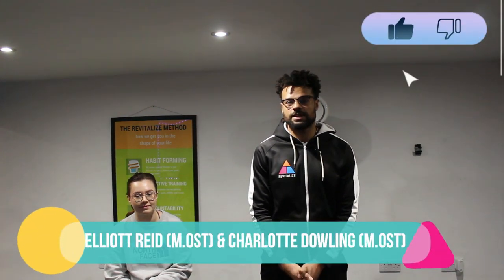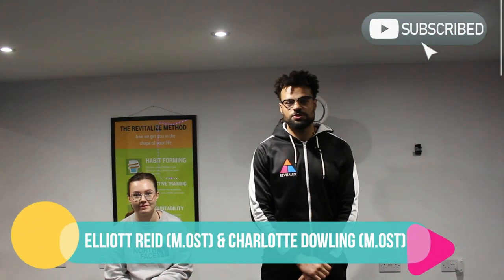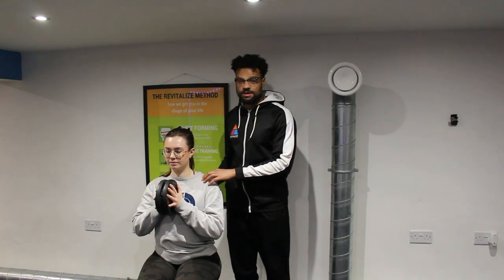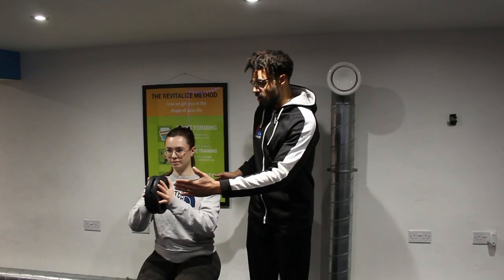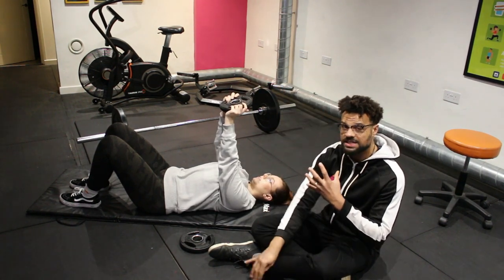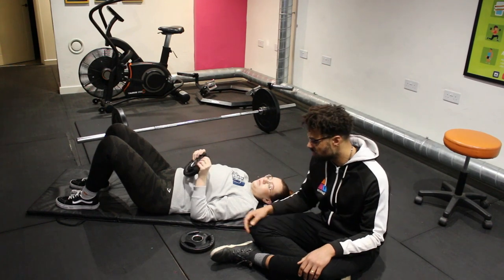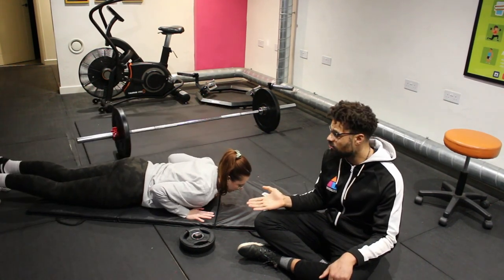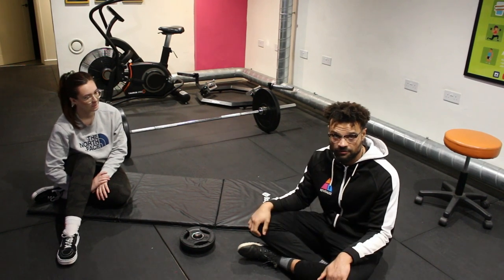Osteopathic treatment of shoulder pain by Elliott Reid (M.Ost)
Elliott fixes Charlotte’s shoulder with 3 easy movements.

Treatment reduces pain but movement builds resilience. This is how we get people better faster. A better experience of recovery (pain relief) whilst building robustness.

Charlotte has pain where the muscles attach to the front of her shoulder blade (subscapularis, pectoralis minor and corachobracialis).

You’ll watch how we jump on current trends (ie what is already comfortable) to build resilience and pain relief.

Remember exercise is one of the best things you can do for pain relief, if done correctly.

Interested to know more? Book a free consultation with your specialist

Sign up to our mailing list so we avoid your junk folder. to receive tailored advice